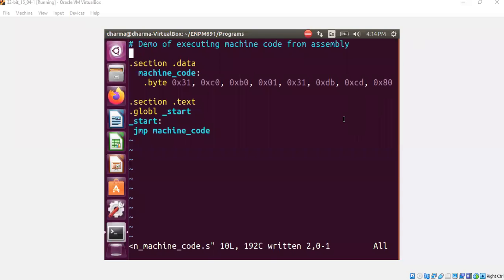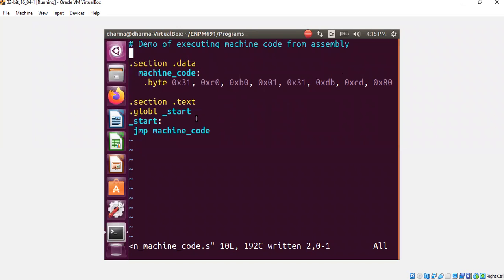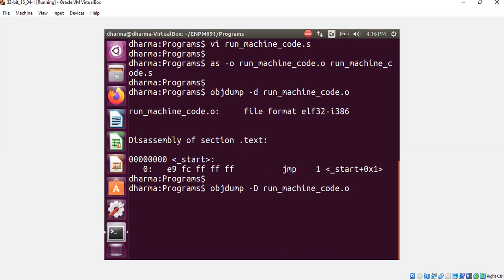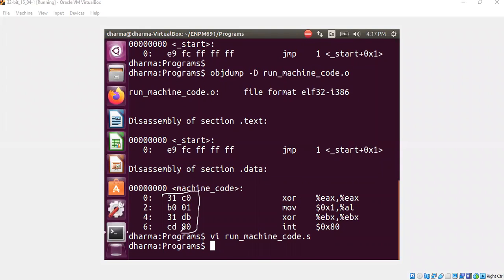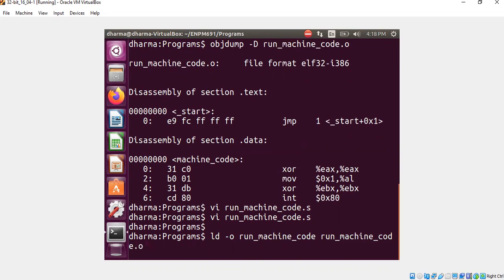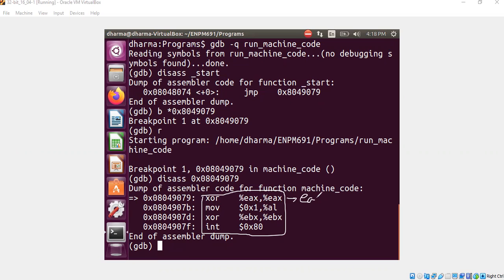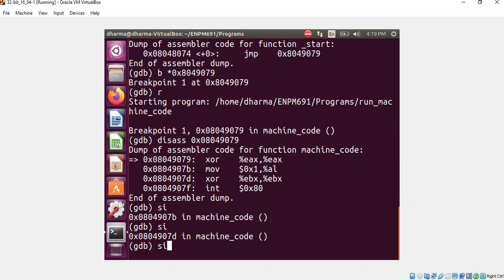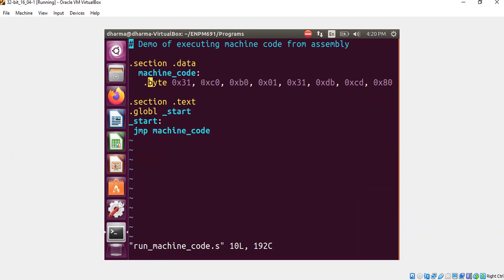How to convert machine code to assembly code?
We discuss how to reverse machine code.